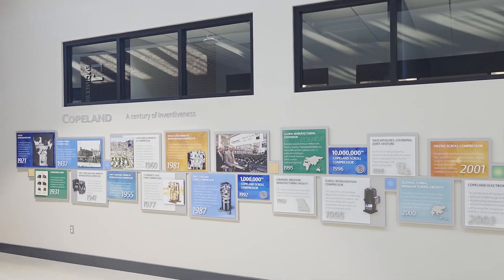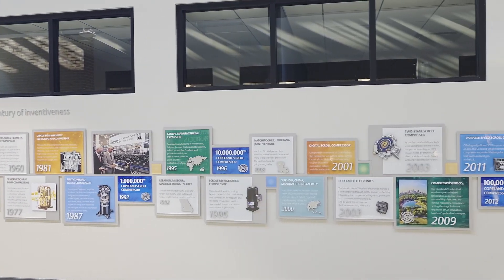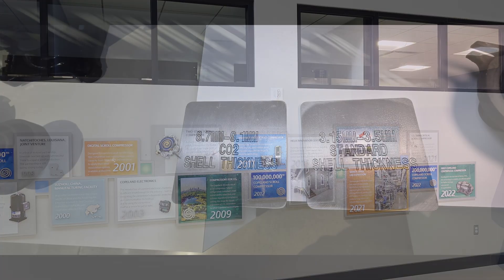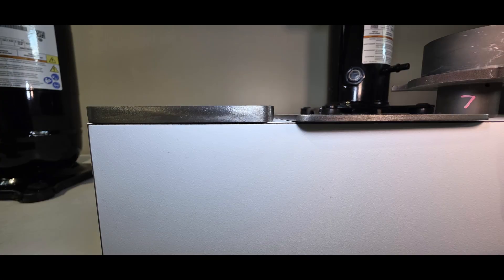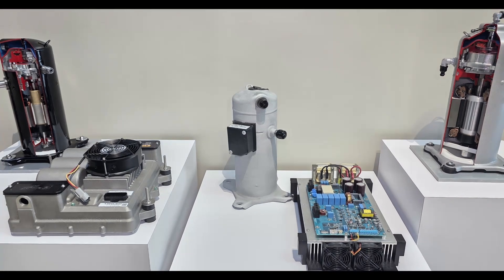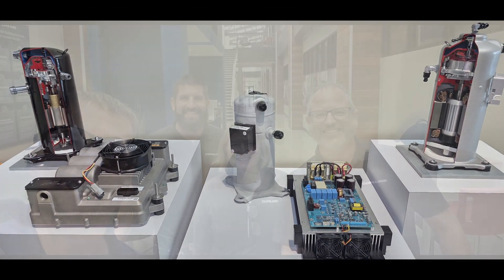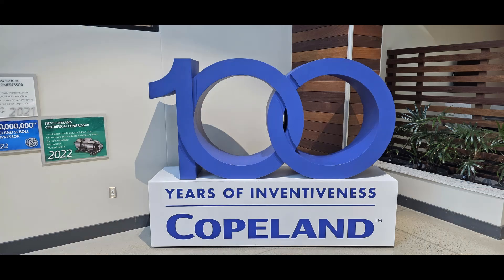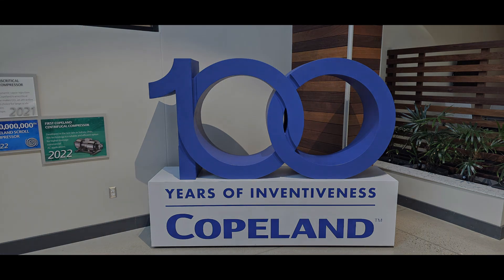Did You Know that R-32 and R-454B compressors use different oils?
In this video, Brad Boggess – Director of Materials Engineering at Copeland – breaks down why these two A2L refrigerants require different lubricants. He explains the unique chemical and thermal properties of R-32 and R-454B, how they interact with compressor oils, and why using the correct oil is essential for performance, reliability, and safety.

If you’ve ever wondered why refrigerant and oil compatibility matters so much in modern HVACR systems, this is a must-watch.